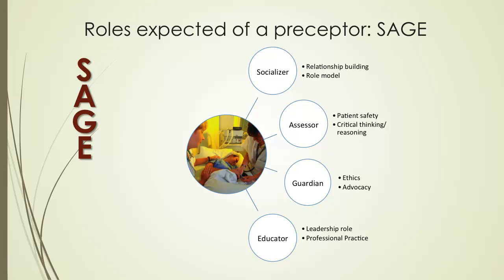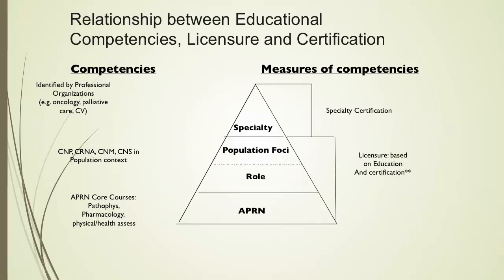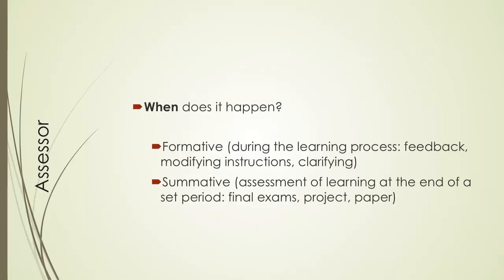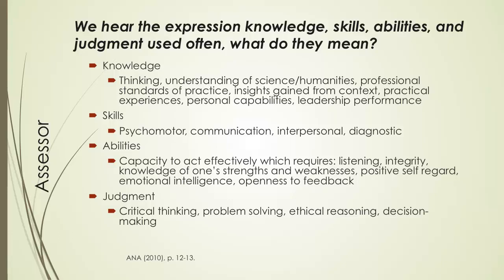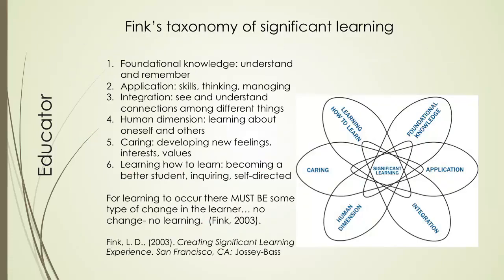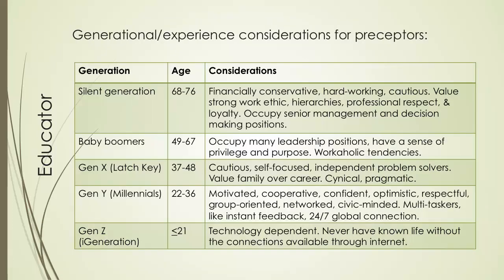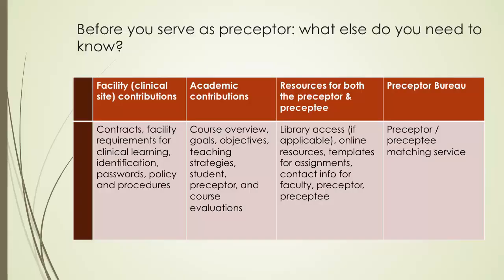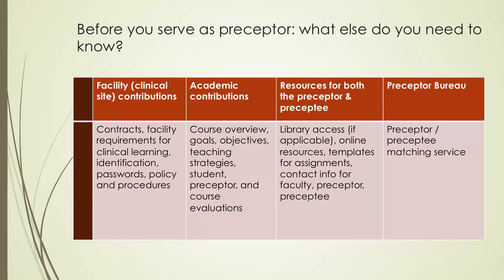Sage: Role of the Preceptor (APRN Emphasis)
This overview will focus on the advanced practice registered nurse (APRN) serving as a preceptor and provides an overview of theories, frameworks, key concepts, and principles that influence the knowledge, skills, abilities, and judgement for mastering the role of preceptor.

Objectives include:

• Review roles and expectations of the preceptor
• Review common theories, concepts, and frameworks related to teaching/learning
• Review standards and principles related to becoming a nurse preceptor